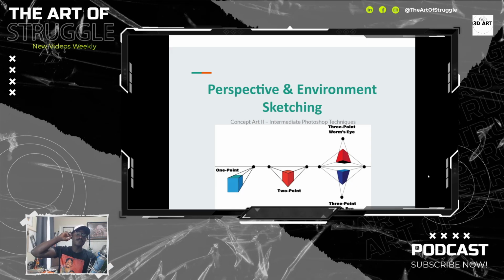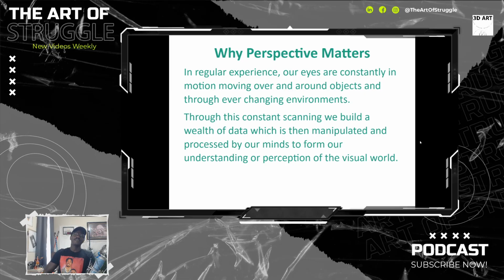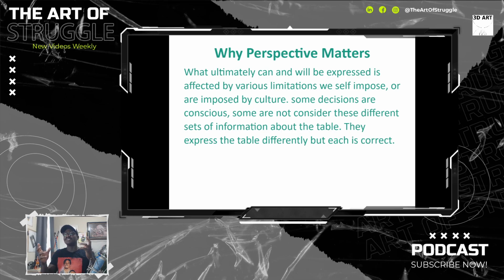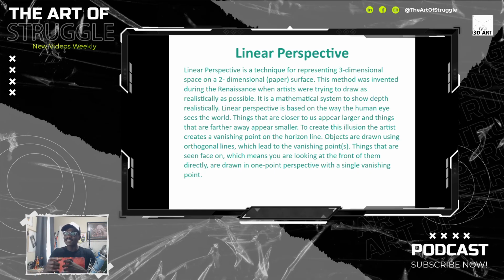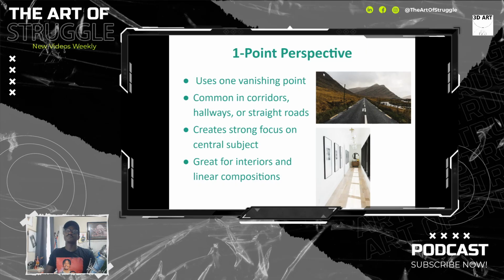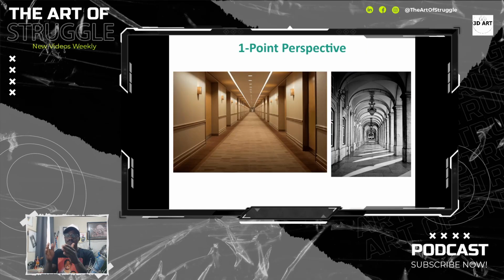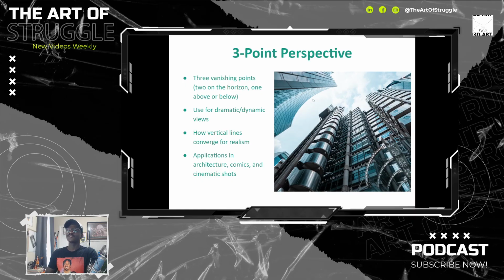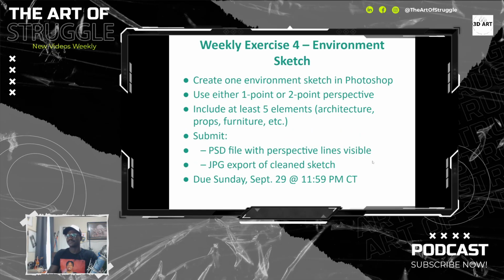Week 5: Perspective & Environment Sketching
In this lesson, we explore the fundamentals of 1-point and 2-point perspective in Photoshop. Perspective is essential for creating environments that feel grounded and immersive.

✅ In this video you’ll learn:

How to set up perspective grids in Photoshop

The difference between 1-point and 2-point perspective

How to block out scenes with simple forms

Tips for using 3D as a foundation for sketching

📝 Assignment – Weekly Exercise 4:

Create an environment sketch (interior or exterior)

Use either 1-point or 2-point perspective

Include at least 5 elements (architecture, props, furniture, vehicles, or natural forms)

Submit PSD (with perspective lines) + JPG by Sunday, Sept. 29 @ 11:59 PM CT